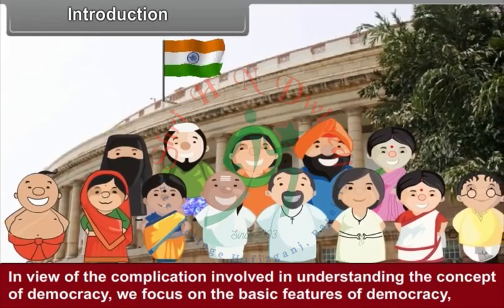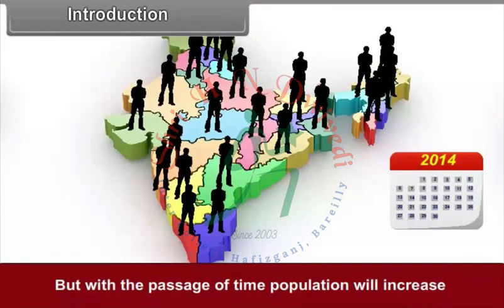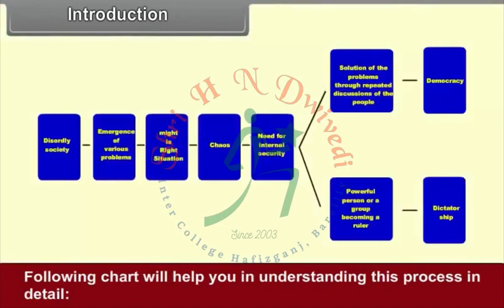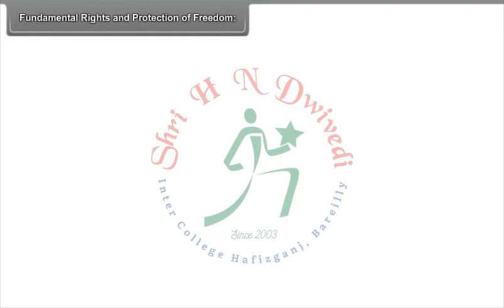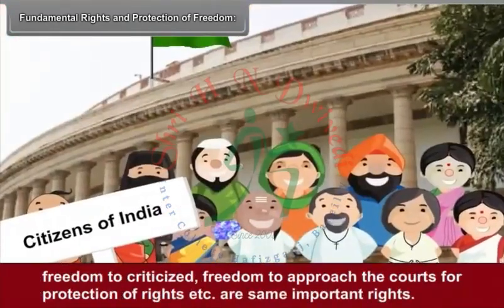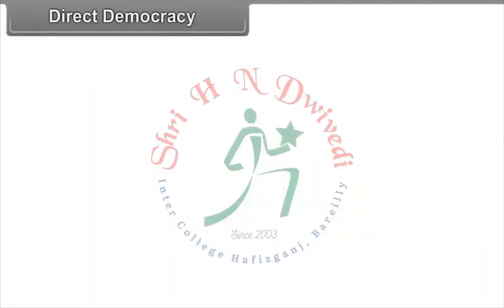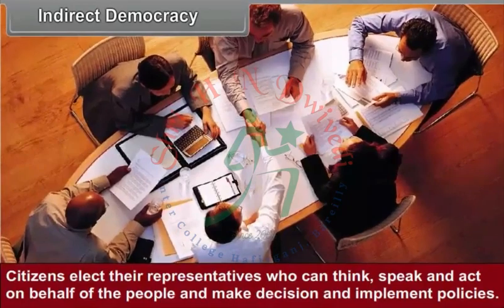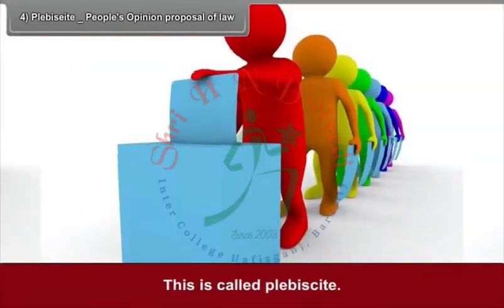SHNDIC Class 10th_EM_SOCIAL_SCIENCE_Outcomes Of Democracy-18-18